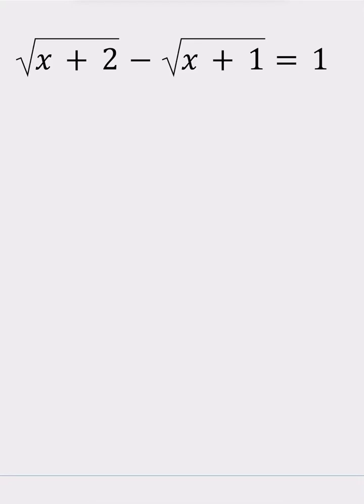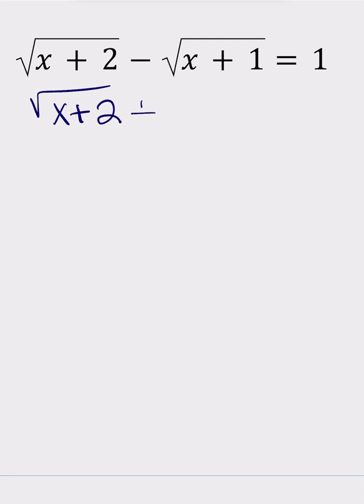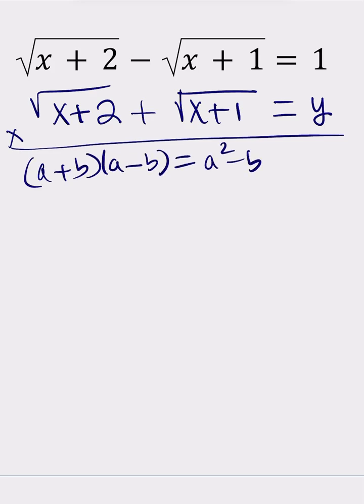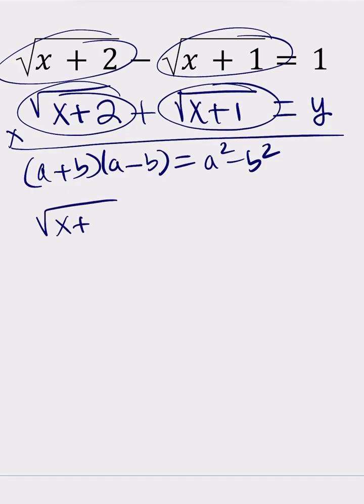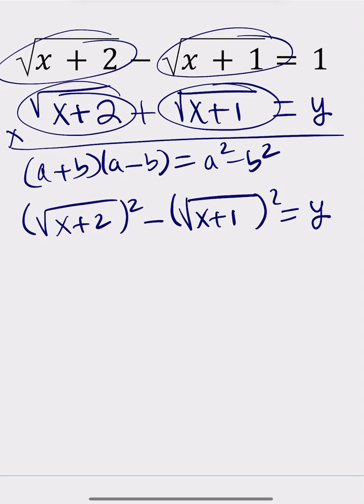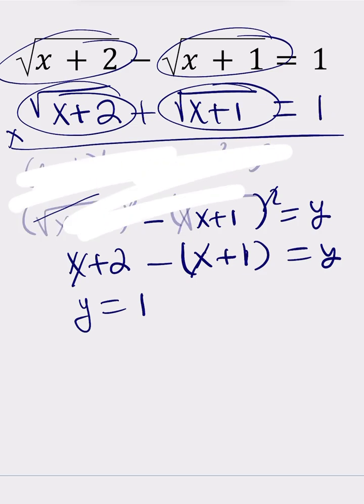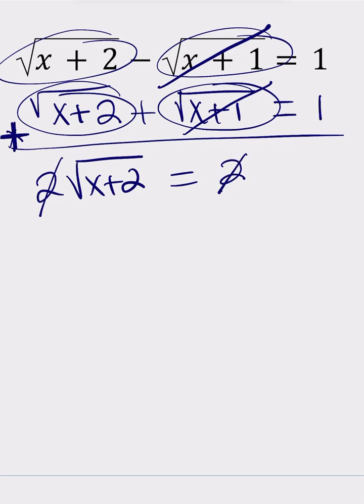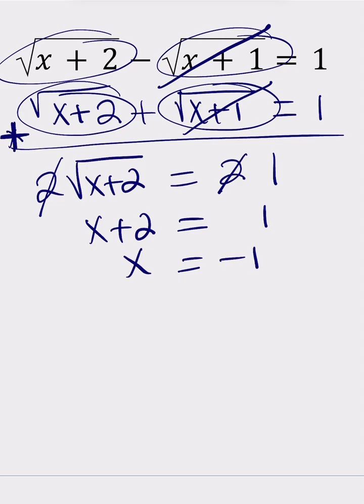Can You Solve A Radical Equation?